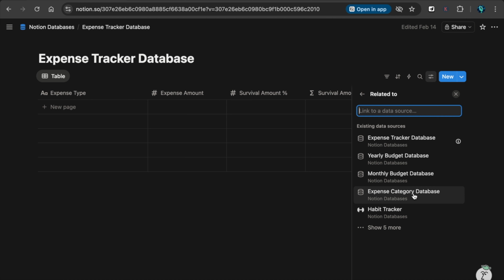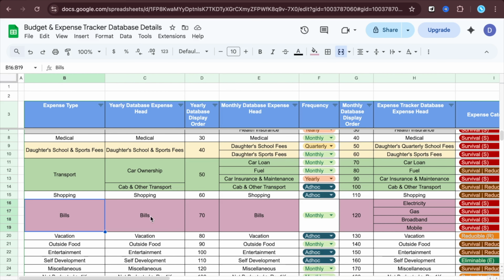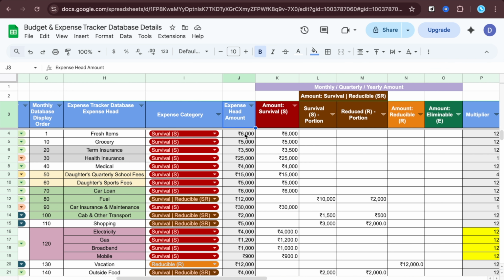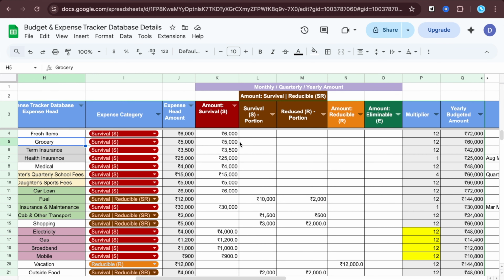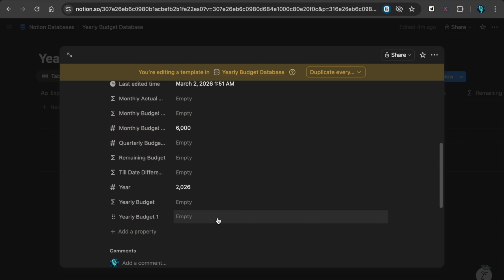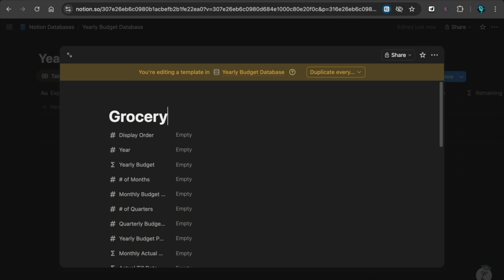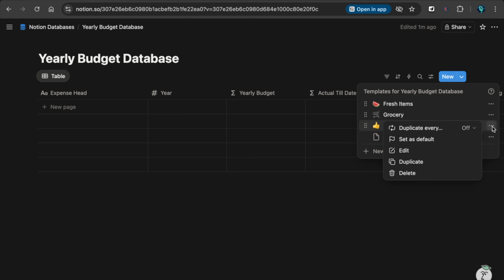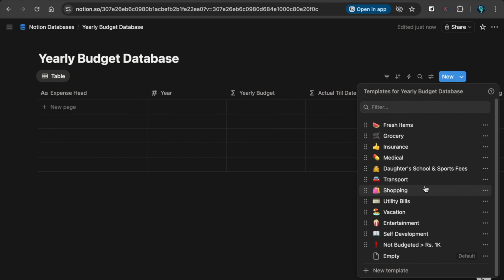Budget and Expense Tracker Using Notion (Part 3)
Create Notion Templates - This is what I have covered as Part 3 of a video series for creating a personal Budget and Expense Tracker using Notion Database. The purpose of the video series is to cover Notion Database features like creating links between two databases, aggregate values using rollup, templates, formulas, views and many more. In this particular video, I have created the required database templates for Yearly Budget Database and I have also shown how to link two databases using the “Relation” property of Notion.

Link of Database columns list → Debashis_Paul_Budget & Expense Tracker Database Details.xlsx

🛠️MY TOOLs & S/Ws:
Paid:

Free:
(🙏GRATITUDE)

📌All the below mentioned links (and any other link that is marked as “Affiliate” anywhere else in the description) are affiliate links and if you buy anything using the affiliate link then you DO NOT PAY anything EXTRA but I would get some commission from the seller(s).
Also, these are the items which I purchased based on my requirements and use cases; please do your own research before your purchase.

🎞️GEARS FOR VIDEO RECORDING:
🎥Camera (Sony Alpha ZV-E10L 24.2 Mega Pixel)
】Prime Lens (Sony E Mount E 15mm F1.4 G APS-C Lens)
】Zoom Lens (Tamron 17-70Mm F/2.8 Di Iii-A Vc Rxd)
🎙️Microphone (Rode Wireless Me Ultra)
🔦Key Light (GODOX SL100BI Bowens Mount)
☂️Light Softbox (Godox SB-GUE80 80cm / 32 Inch)
🔦Fill Light (Godox Round RGB Mini Creative Light)
🏮Back / Hair / Rim / Kicker Light (Godox LITEMONS LED6R RGB LED Video Light)
💡Practical Light (Crosscut Furniture Wooden Floor Lamp)
🔲Camera Cage (SmallRig Cage)
📹Camera Tripod (DIGITEK® (DPTR 895VD)
📸Camera Desk Mount (ULANZI Desk Mount Stand)
⎾Light Stand (HARISON Bahubali Boom Stand)
📷Small Tripod (Syvo S-11 Camera Tripod)
🔋NPF Battery (MICROUSB Compatible with Sony NP-F970 7.2V 45Wh)

*END*